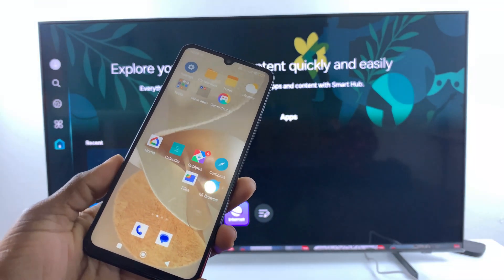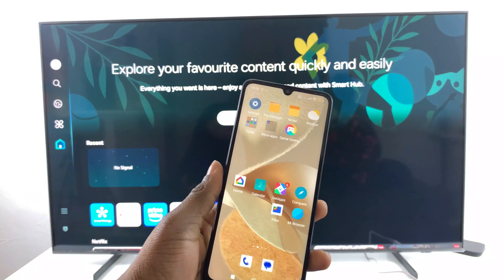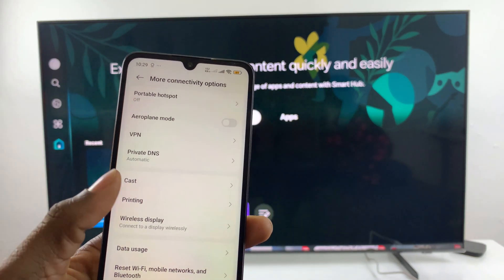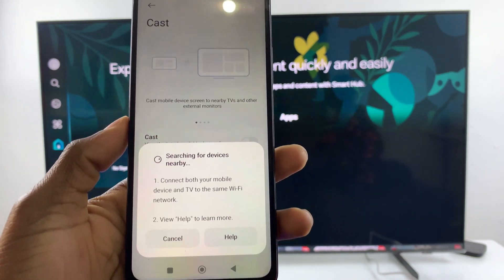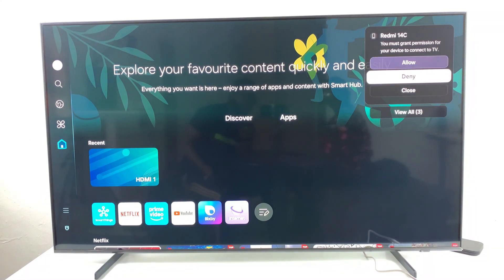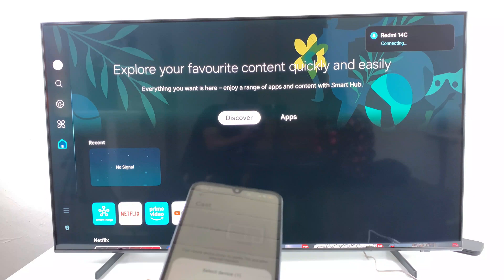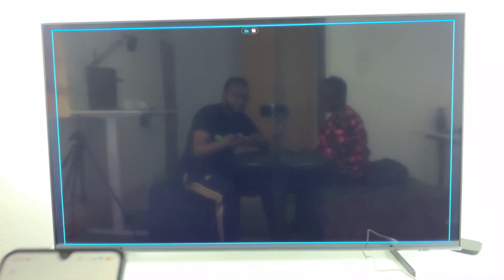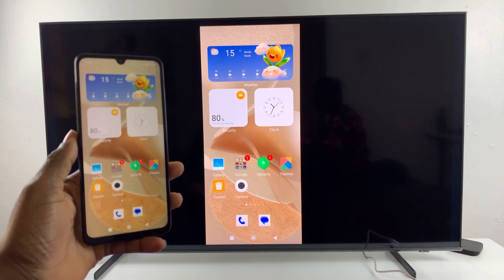How To Screen Mirror Redmi 14C To ANY Smart TV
Learn how to easily screen mirror your Redmi 14C to ANY Smart TV. Enjoy your Redmi 14C content on the big screen, including on Samsung, LG, Sony, TCL, Hisense and more.

Use Screencast, a Google Chromecast, or a USB-C to HDMI cable that work on most TVs. Make sure your phone and TV are connected to the same Wi-Fi network for wireless options.

Xiaomi Redmi 14C

SAMSUNG 65-Inch QLED 4K Q60D Series Smart TV

How To Mirror Redmi 14C Screen To ANY Smart TV:

Method 1: Use Screen Cast on Redmi 14C

Step 1: Make sure your Redmi 14C and your Smart TV are connected to the same Wi-Fi network.

Step 2: On your Redmi 14C, launch the Settings app and select "More Connectivity Options". Here, tap on "Cast".

Step 3: Toggle ON the Cast option to begin. If it is your first time, you will be prompted to Agree to terms and give various permissions. Do that to proceed. Once you do, the TV will start searching for available devices.

Step 4: Your TV should now appear in the list of available devices. Tap the TV name to connect.

Step 5: On the TV, tap on "Allow" to give the permission if it is the first time you're using this feature.

Step 6: Some TVs like the Samsung Smart TVs will offer an option to customize the screen cast. use your Tv remote to select the screen cast and maximize, resize screen, use picture-in-picture and use full screen.

Your phone screen will now be mirrored on the TV.

Method 2: Use a Chromecast or Android TV

If your TV doesn't support Cast, you can use a Google Chromecast or an Android TV box.

Step 1: Plug Chromecast into your TV by connecting it to an HDMI port and power it up.

Step 2: On your Redmi 14C, download and install the Google Home app from the Play Store.

Step 3: Open Google Home and follow the prompts to set up your Chromecast with the same Wi-Fi.

Step 4: In the Google Home app, select your Chromecast device and tap Cast my screen --- Cast screen, then confirm.

Your Redmi 14C screen will now appear on the TV.

Method 3: Use a Wired HDMI Adapter (For TVs Without Wi-Fi)

For TVs that don’t support wireless display, a USB-C to HDMI adapter can mirror your phone screen with a cable.

You need a USB-C to HDMI adapter or hub (make sure it supports video output) and a HDMI cable.

Step1: Plug the adapter into your Redmi 14C.

Step 2: Connect the HDMI cable from the adapter to your TV.

Step 3: Switch your TV to the correct HDMI input. Your phone should automatically mirror to the TV.

Cell Phone Tripod Adapter